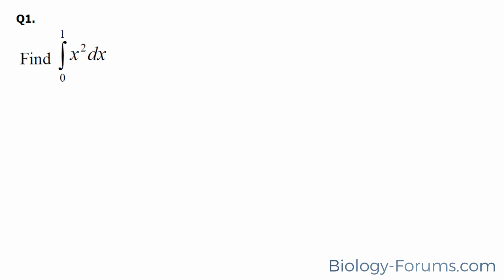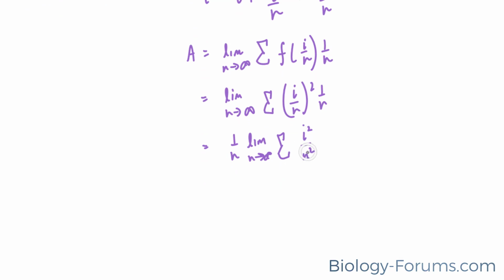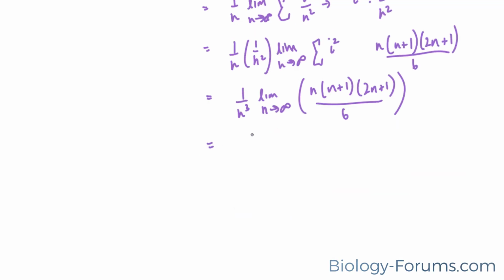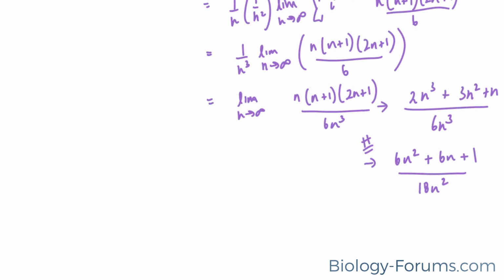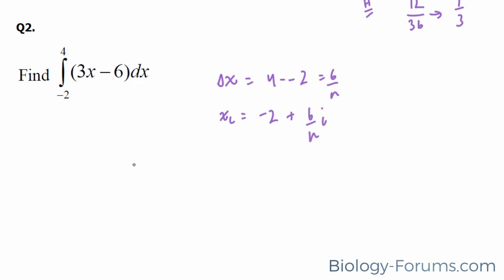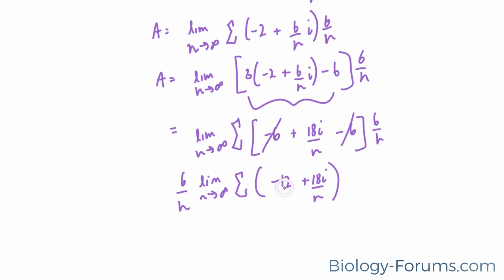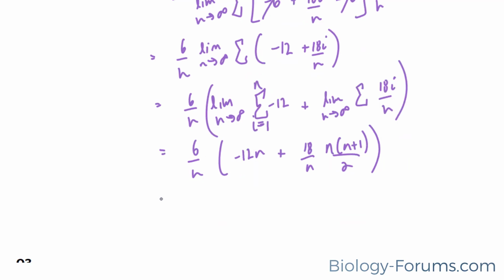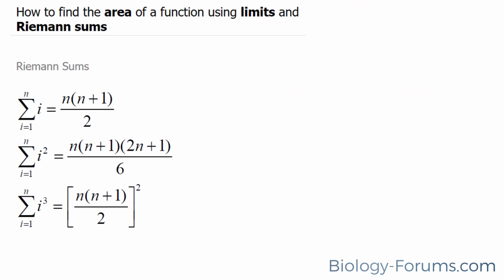Find the area of a function using limits and Riemann sums